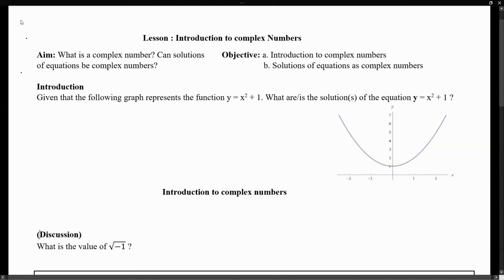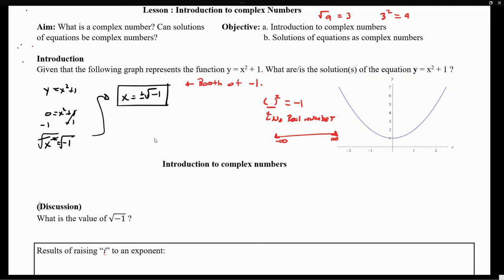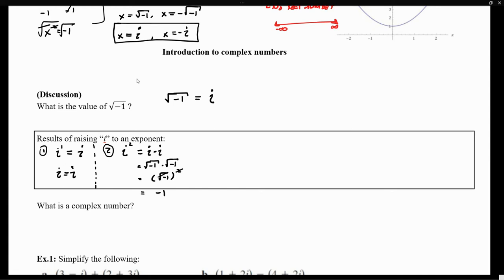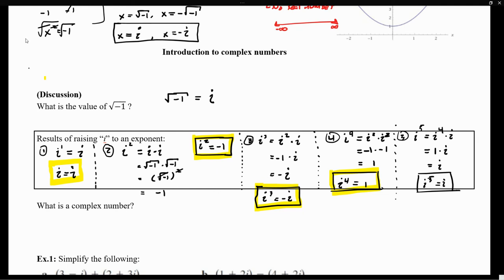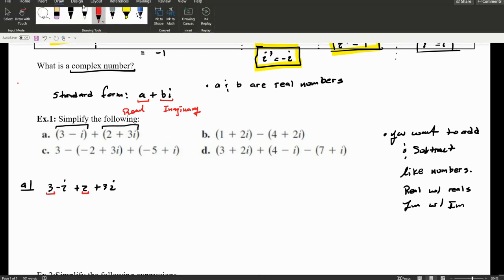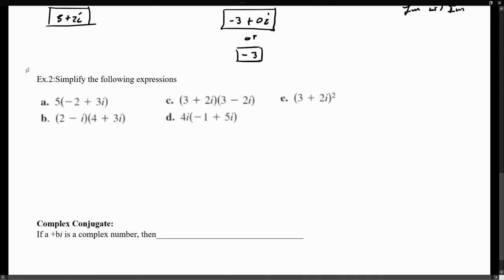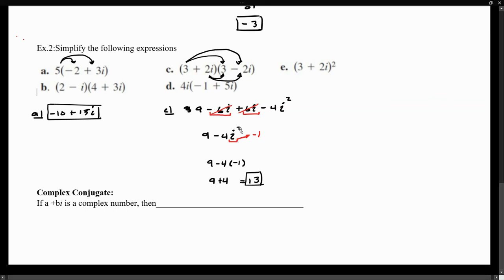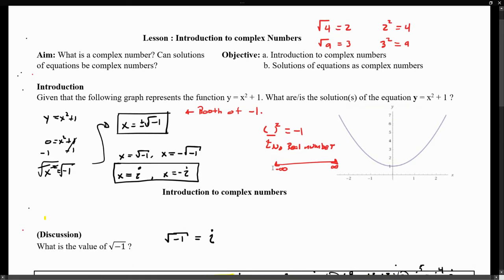Introduction to Complex Numbers - Pre Calculus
Lesson on Introduction to Complex Numbers - Pre Calculus